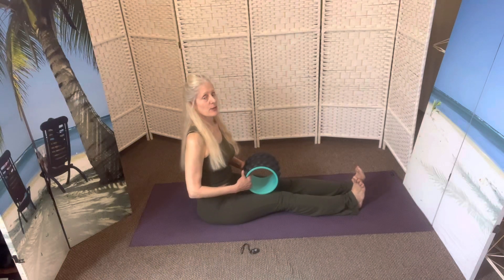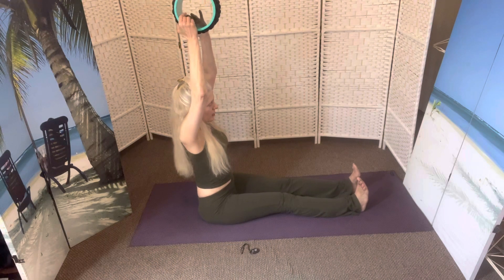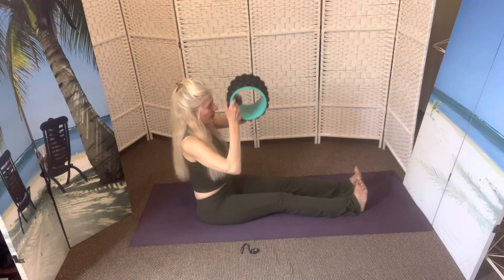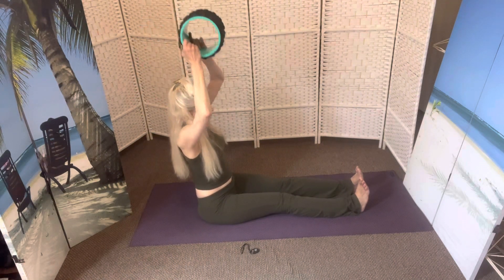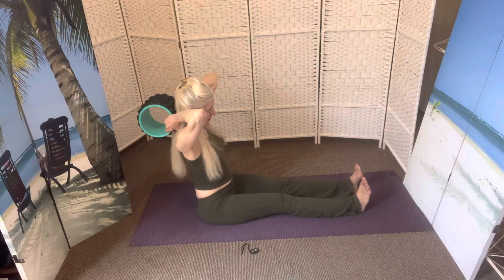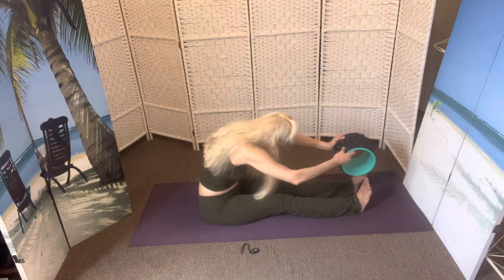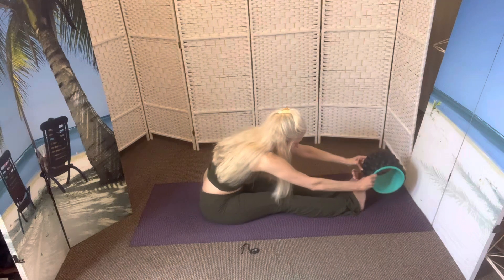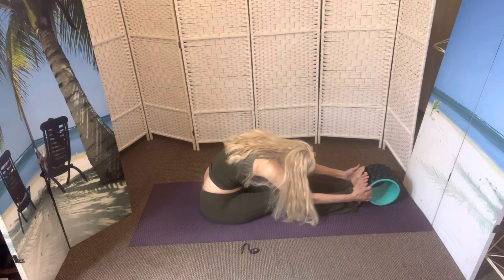Yoga Wheel Kinepathics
Yoga Wheel